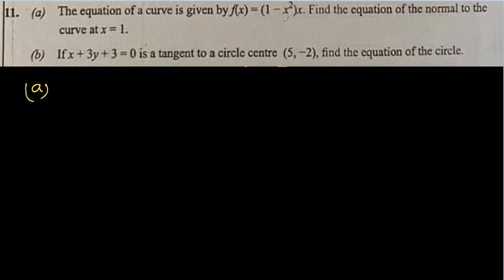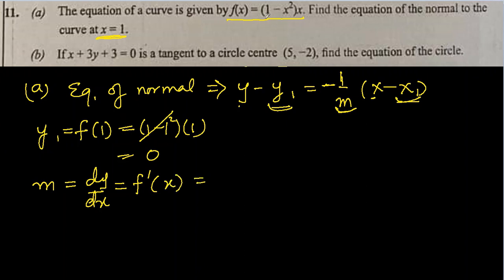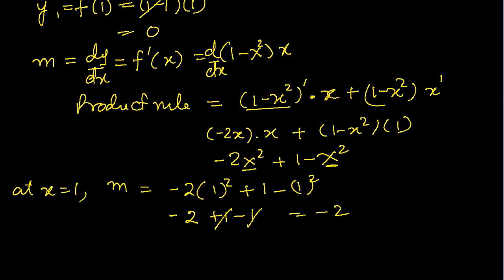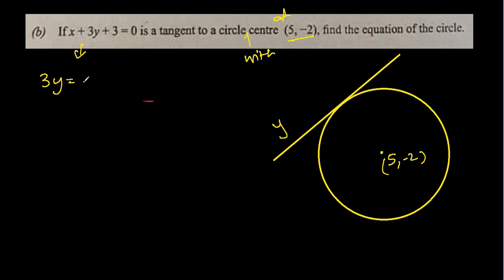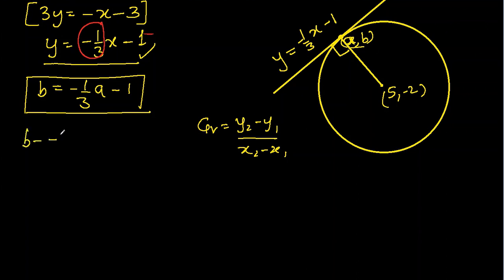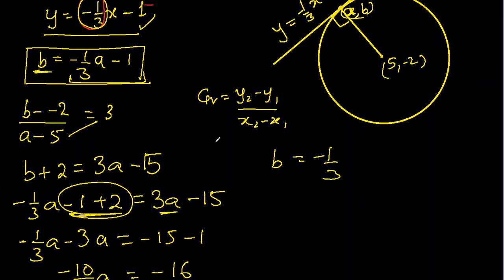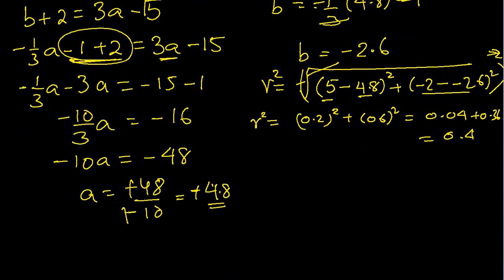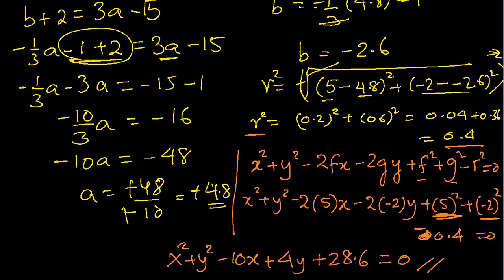NOVDEC 2021 | WASSCE | ELECTIVE/ FURTHER MATHEMATICS |SOLUTION | Q 11 | CIRCLE | TANGENT | NORMAL